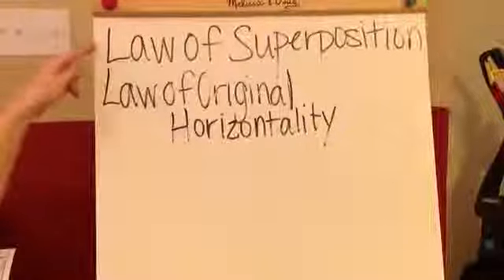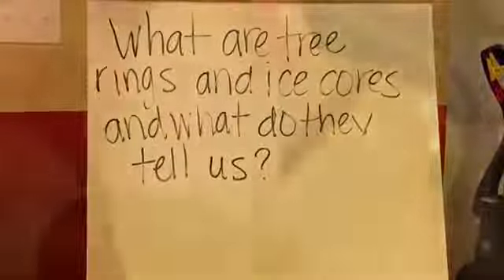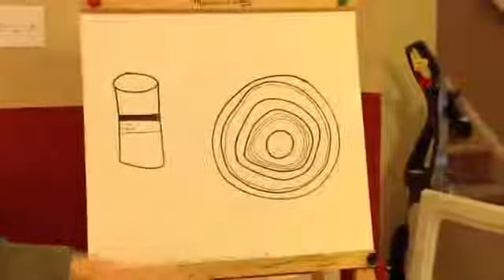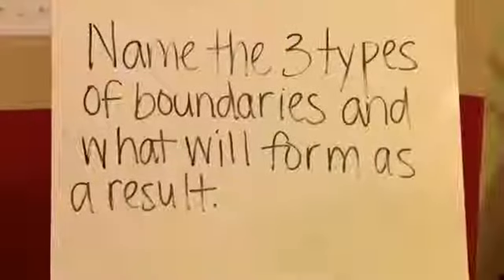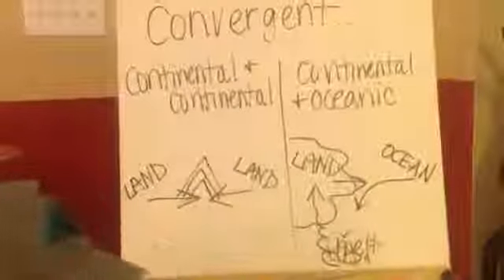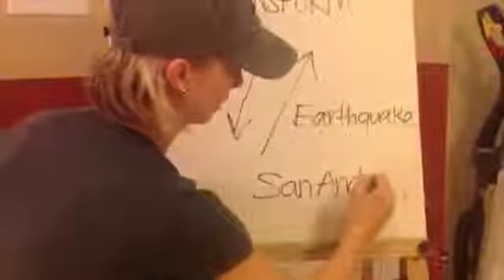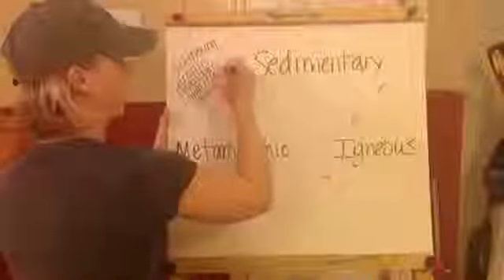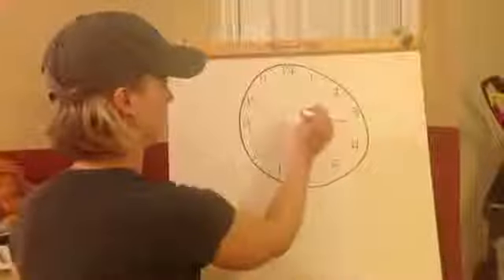Review Session Part Two For Earths History